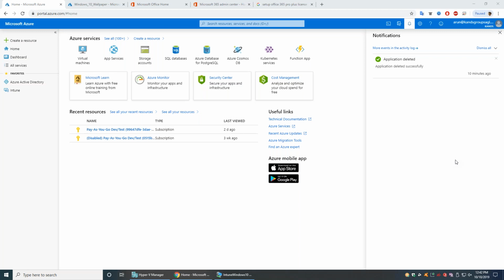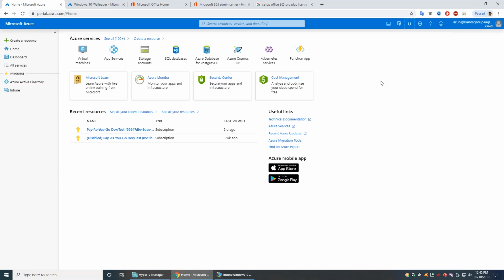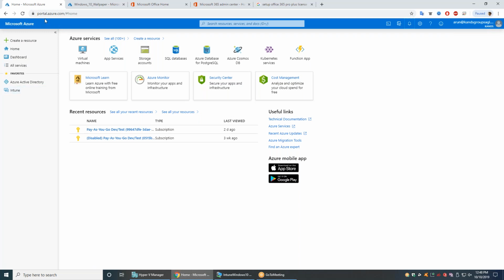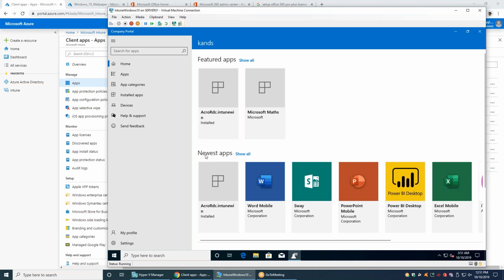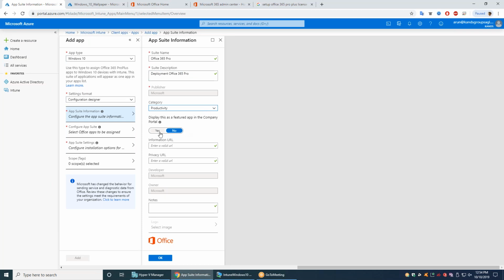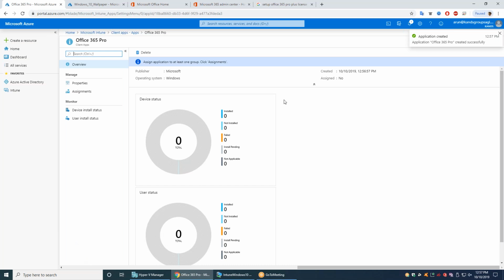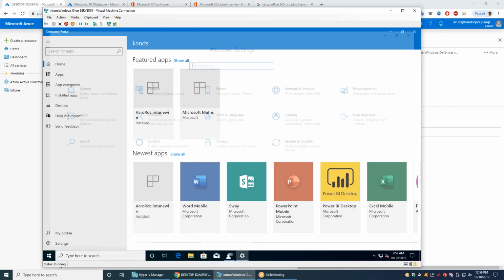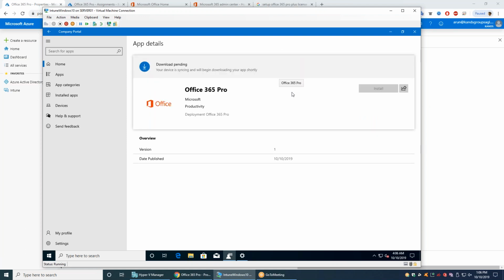Microsoft Intune - Application Deployment Microsoft Office suit 365 pro to Intune managed devices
6:47 Deployment process start from here 6:47
Microsoft Intune - Application Deployment Office suit 365 pro - This is my test screen demo record video for the Microsoft Intune configuration. Here I try to explain about how to deploy Microsoft Office suit 365 pro to the Intune managed virtual Windows 10 enterprise edition device.

Prerequisites to try this lab.

Microsoft Azure Ad trail subscription account.
Intune Trail subscription
Windows 10 Pro edition to install the Hyper V Manager.

How to Install and manage windows 10 device virtual machine in Microsoft Intune please check the previous video